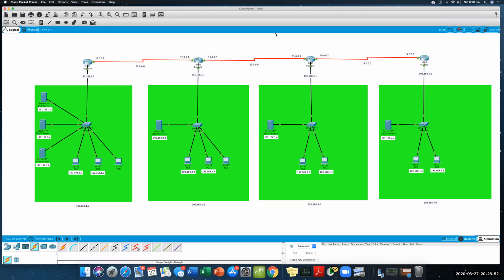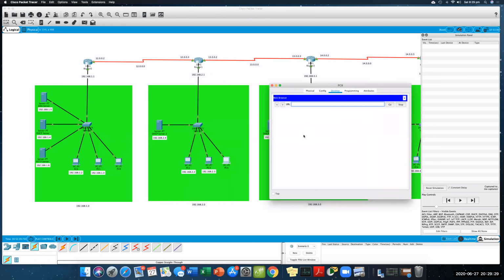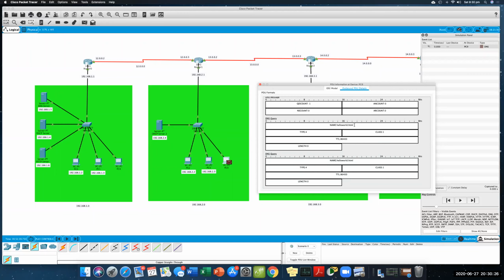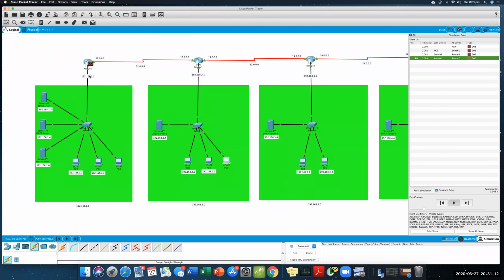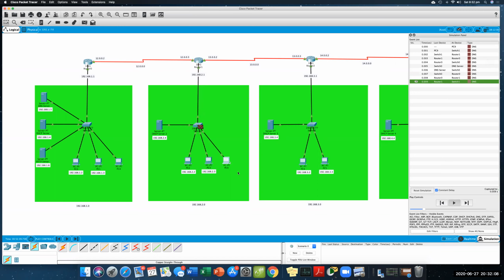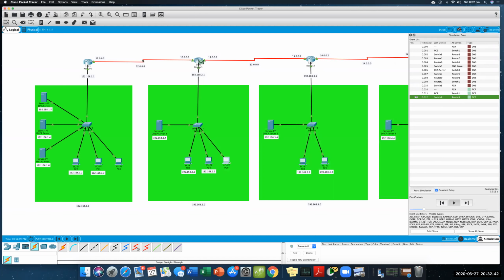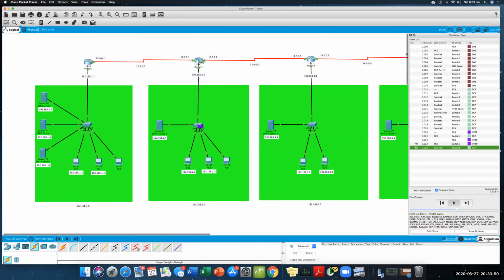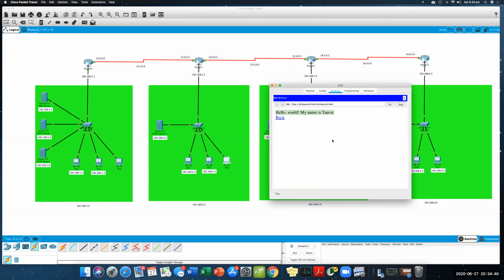Lesson 6 Configuring HTTP Server Part 2